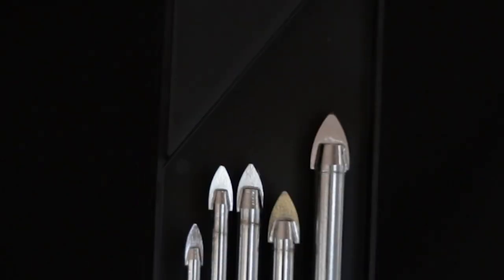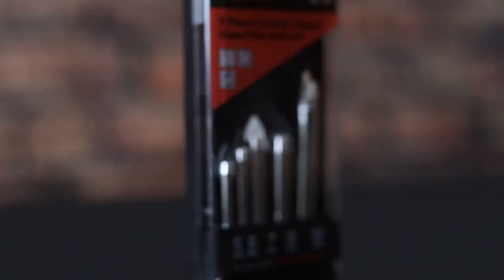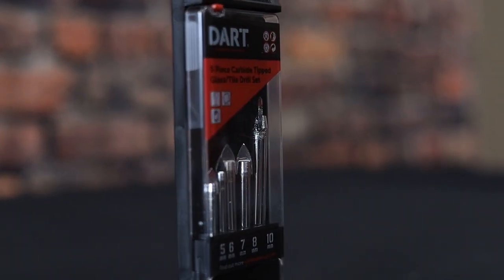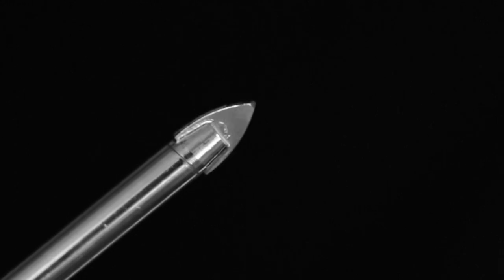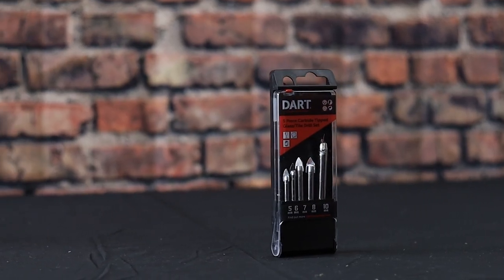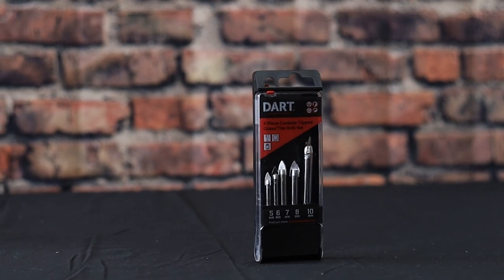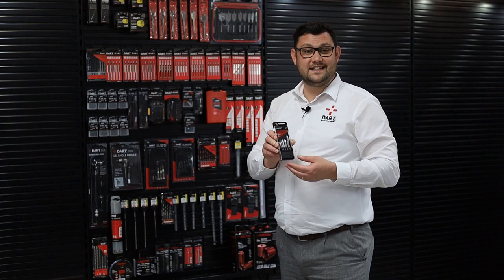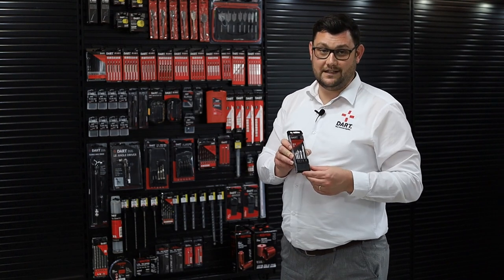Drill with Confidence: High-Quality Drill Bits for Ceramics, Mirrors, Glass, & Tiles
Learn more about our glass/tile drill set. Quality straight shank carbon steel drill bits for clean cutting. Spear point, tungsten carbide bit heads for use with portable drills. Best used at low rpm and make sure to use water to cool when drilling - failure to do so will result in premature wear and overheating.